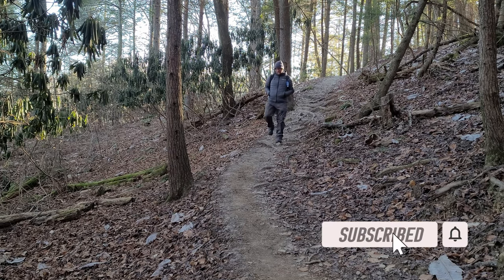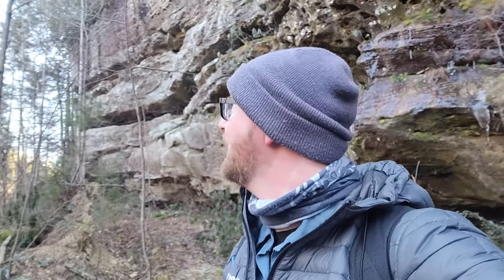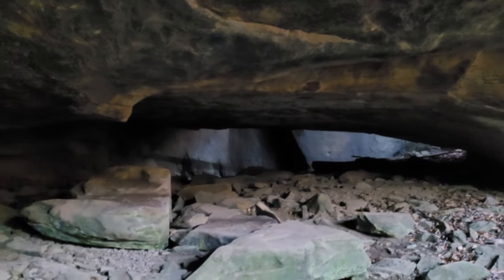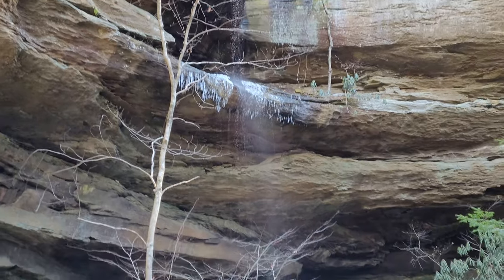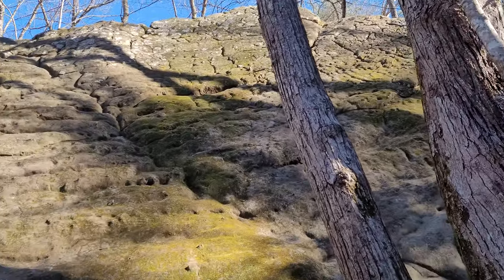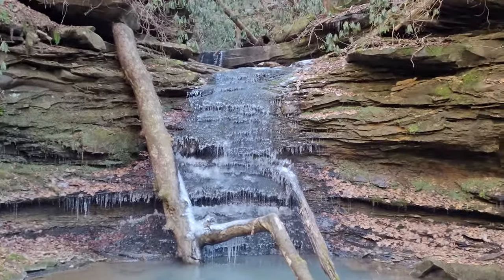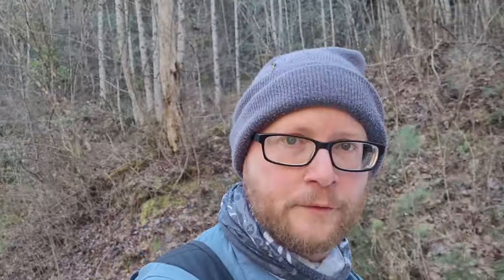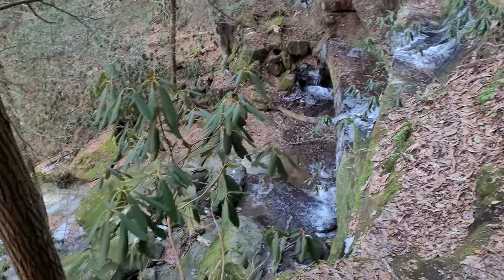Muir Valley | Waterfalls, Arches & Rock-climbing | 4K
Join me on a day hike at Muir Valley Nature Preserve!  Located in Rogers, KY, just south of Red River Gorge, this private nature preserve is a mecca for rock-climbers, and is host to many waterfalls and natural rock arches.

On this trip I visited the following arches and waterfalls:
Liz's Arch
Sunnyside Arch
Horseshoe Falls
Joe Ponder Double Falls
Nellie's Falls.

Inspiration for this trip is thanks to my friends at the Kentucky Hiker Project.  Check out their website for awesome local Kentucky trip reviews and photos!
and be sure to sign-up for their 60-second breaks.  You can also follow them on Instagram @kentuckyhikerproject

Muir Valley is a nonprofit nature preserve and rock climbing park.
It's free to visit, but there is a $10 parking fee, and you must sign a waiver before entering.

Gear I use:

Camera: Samsung Galaxy S20 smartphone
Backpack: Superior Wilderness Designs Thru-50
Tent: Zpacks Duplex
Sleeping Bags:
 Summer: Windhard down quilt
 Winter: Outdoor Vitals 0 degree quilt
Sleeping Pad: Nemo Tensor insulated wide
Cook Kit:
 "Fancy Feast" alcohol stove
 SnowPeak 700 Titanium Mug